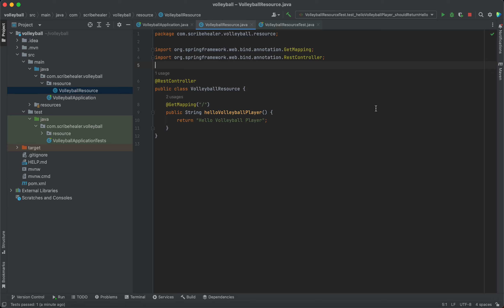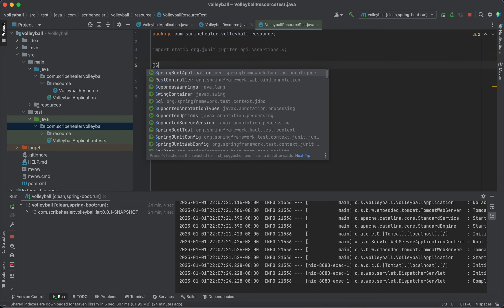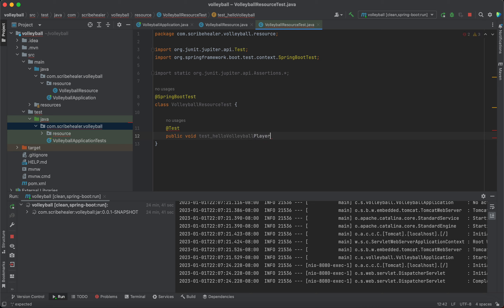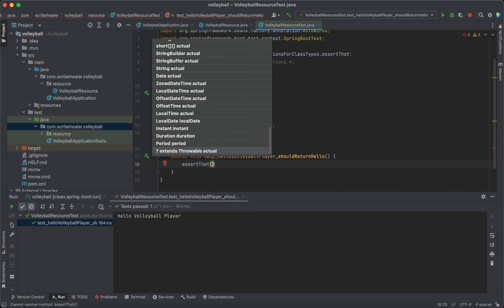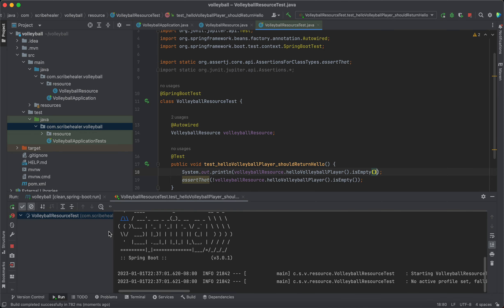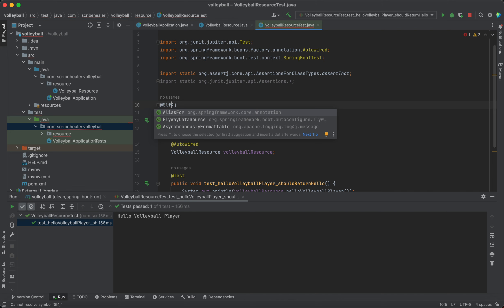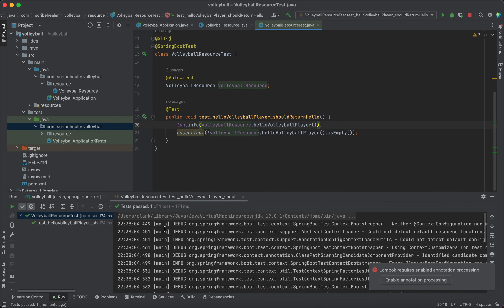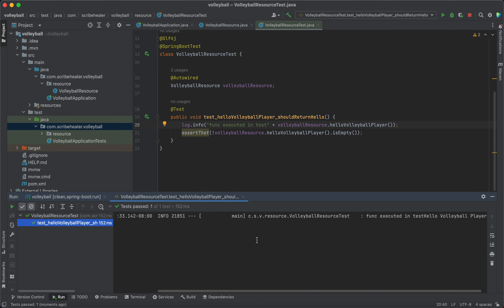Adding Unit Test in Spring Boot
Follow Me, Shout Out, or Give Thanks!
(a small thing to keep me motivated =) )